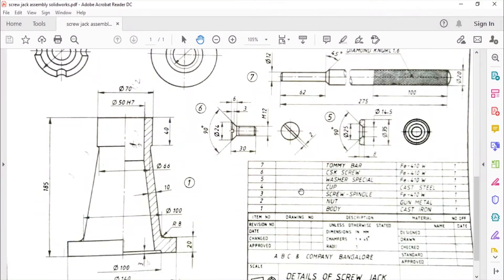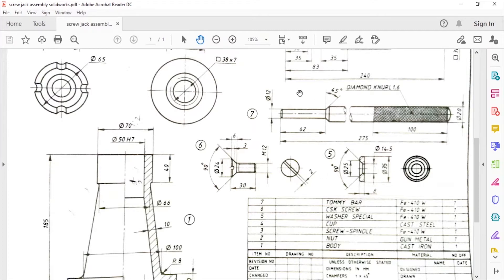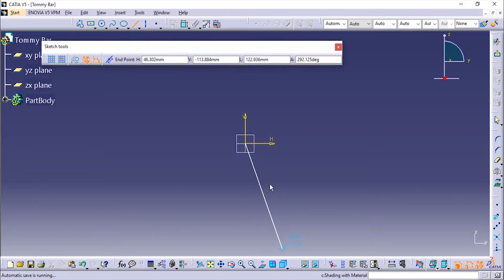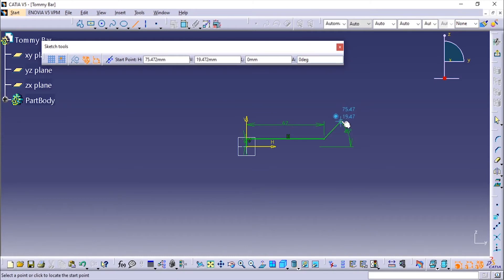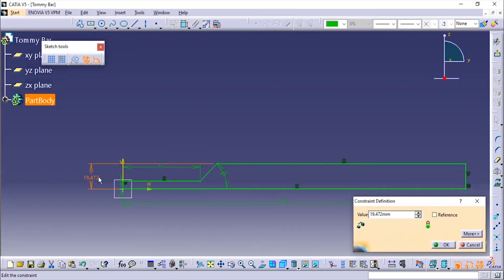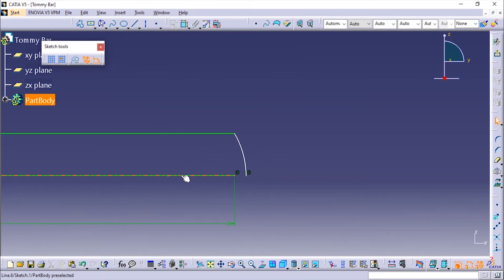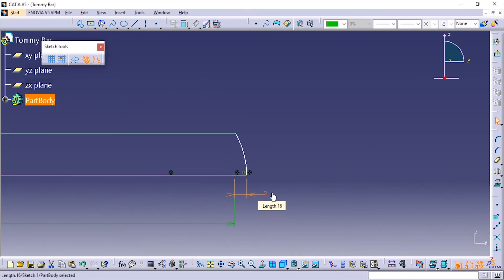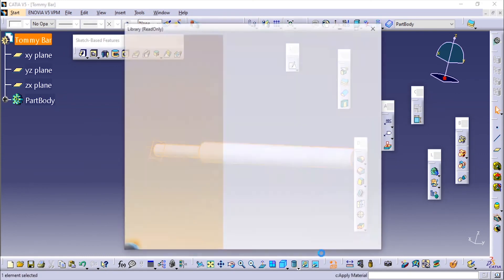Screw Jack Assembly in Catia V5 || Tommy Bar || Part-6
Screw Jack Parts and Assembly
Learn CATIA-Beginner Tutorials
Start CATIA from scratch
3D modelling in CATIA
Mechanical Assembly Drawing